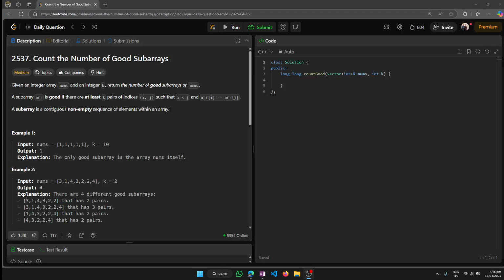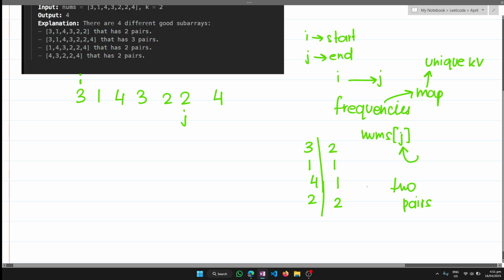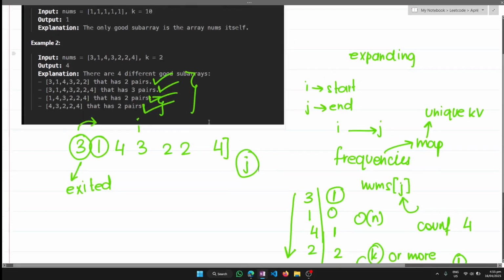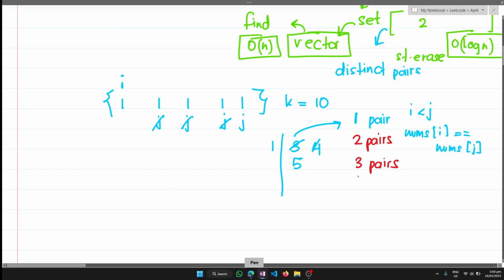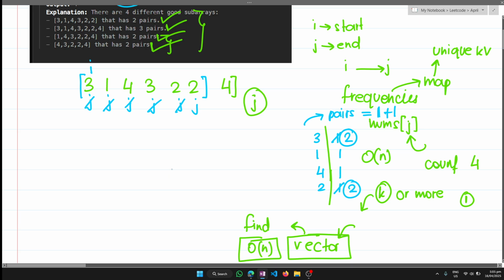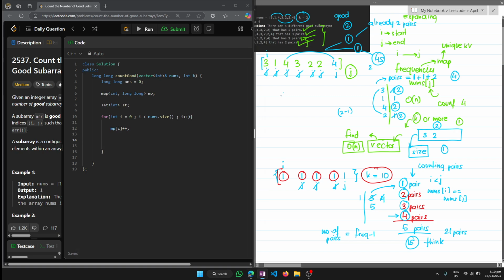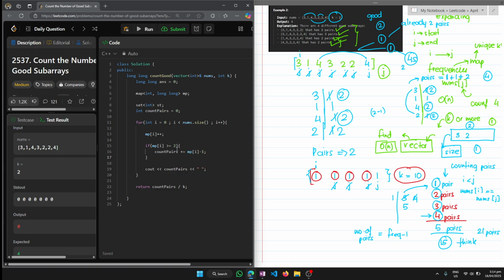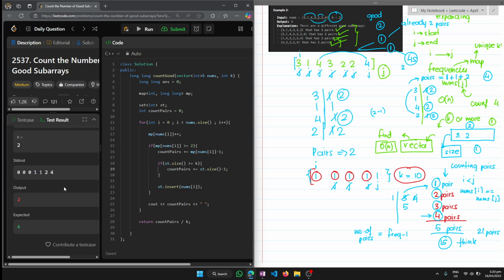Failed attempt | Leetcode Live | 2537. Count the Number of Good Subarrays | Sliding Window, Map, Set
Hi Everyone, this is the 7th video of our Playlist "Think with me".

Video Summary :
A classic Sliding window problem.
Track frequency through a Map.
Store different pairs in a set.

Requires something more. Something I missed.

Problem Name : Count the Number of Good Subarrays